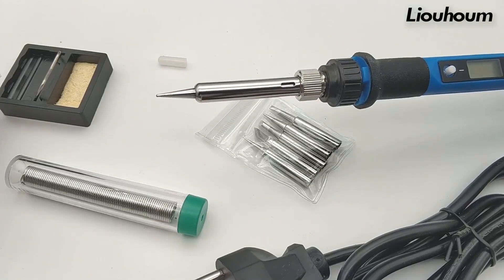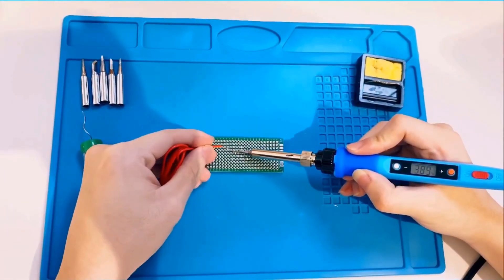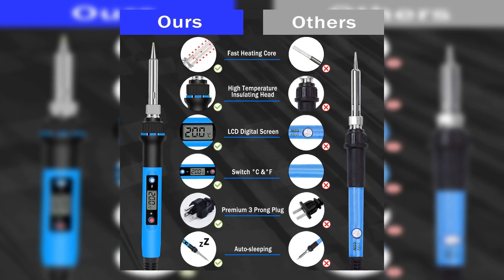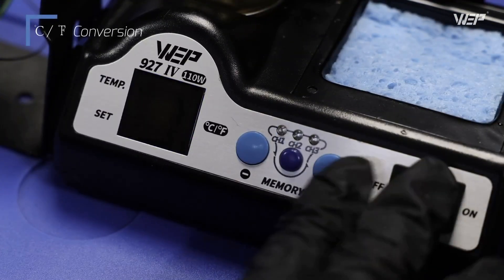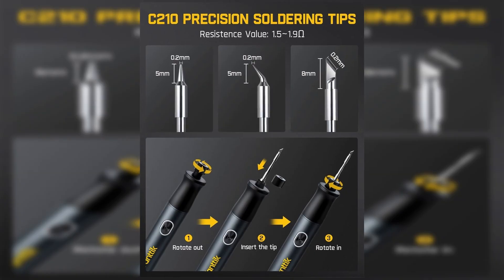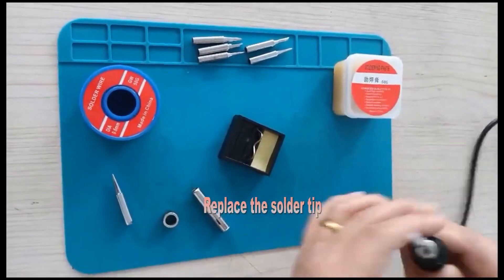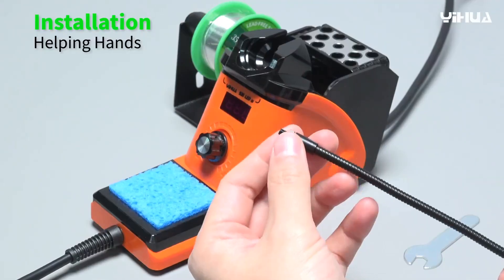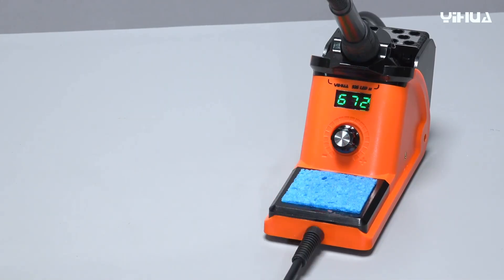🔧🔥 The 7 BEST BUDGET Soldering Iron on Amazon [2025]✅[Value for Money] Kit Stations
⬇️ If you're looking for the best Soldering Iron on Amazon, here you'll find the ones that are good, affordable, and have an incredible quality-price ratio. Take a look! 🛒

🔺 1. Q-MING 7944 (Amazon)

🔺 2. Liouhoum 80 (Amazon)

🔺 3. WEP 927 (Amazon)

🔺 4. Fanttik T1 Max (Amazon)

🔺 5. Q-MING 450 (Amazon)

🔺 6. YIHUA 926 III (Amazon)

🔺 7. YIHUA 939D (Amazon)

👉 Find the best deals on Soldering Iron (Amazon)

🔧 Looking for a reliable soldering iron but overwhelmed with choices? Whether you're a DIY enthusiast or a professional looking to upgrade your tools, we've done the homework to present you with the top soldering irons that meet a variety of needs and budgets.

🔥 Discover a curated selection of soldering tools perfect for your projects, along with exclusive video links to see them in action. Expect a straightforward rundown highlighting the features that make these models stand out. Dive into the details and find the perfect tool for your next build or repair. Start watching now and make a confident choice for your toolkit!